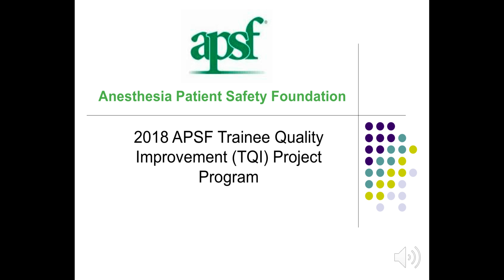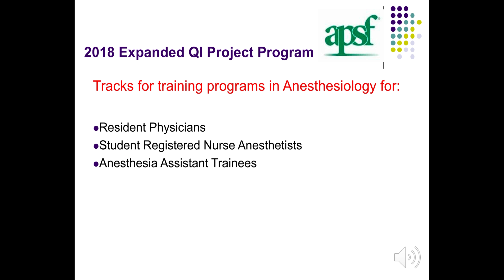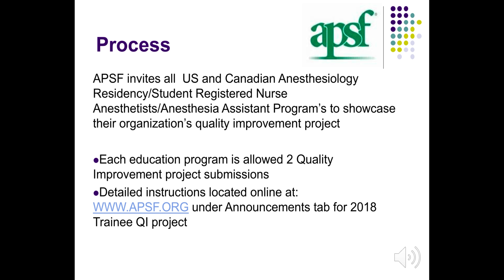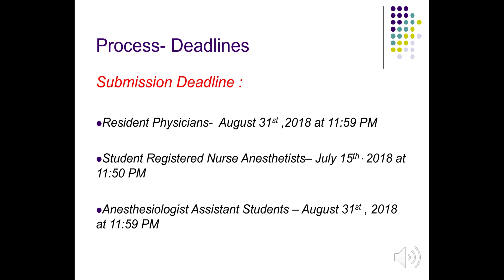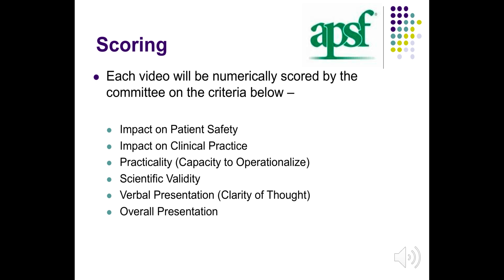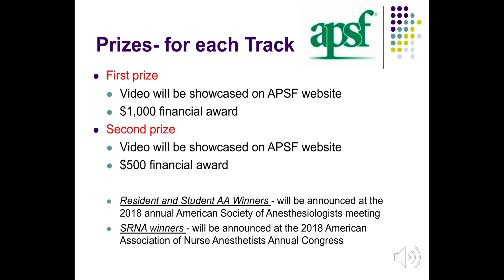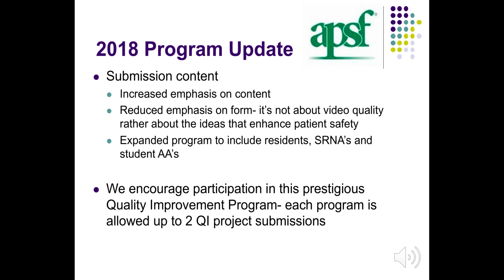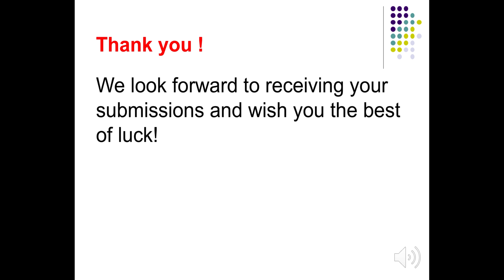2018 APSF Trainee Quality Improvement (TQI) Recognition Program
The APSF Committee on Education and Training, under the direction of APSF leadership, announces the third annual and expanded APSF Trainee Quality Improvement Program.